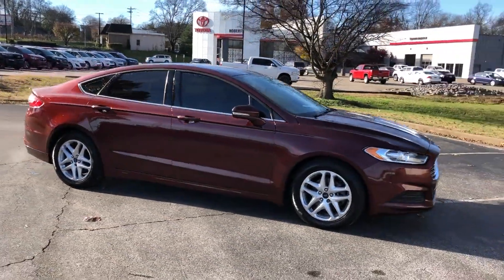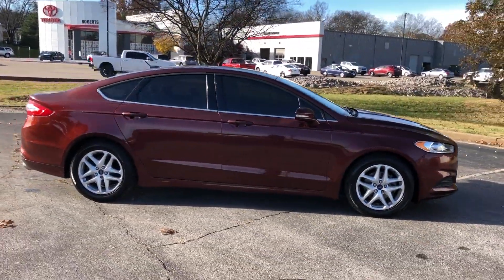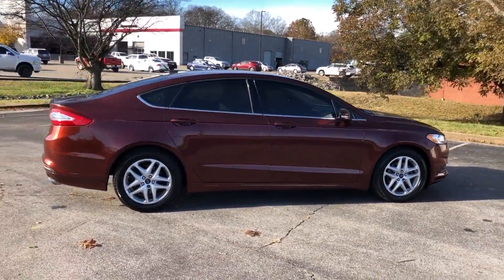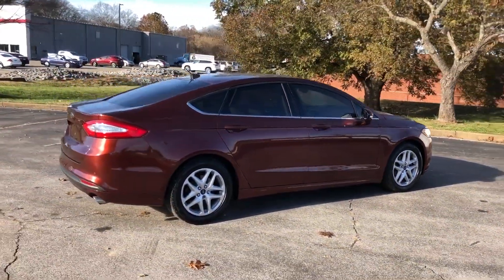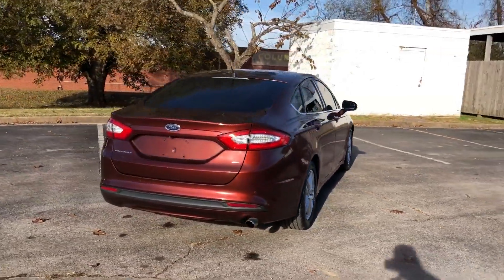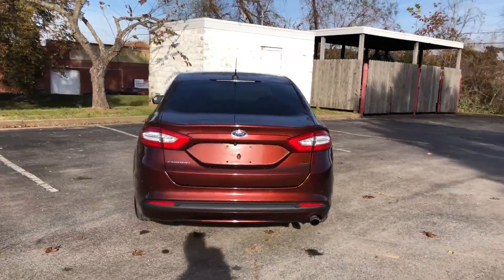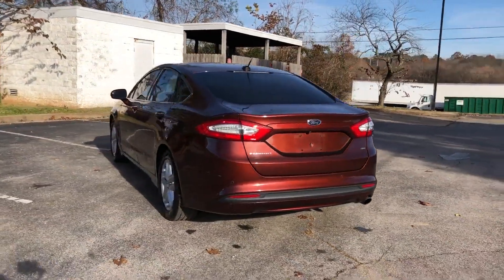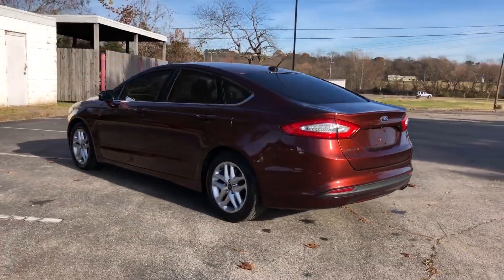Used 2016 Ford Fusion SE Live Video Columbia, Nashville, Cool Springs, Murfreesboro, Franklin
2016 Ford Fusion SE 3FA6P0H70GR210993 Video

This 2016 Ford Fusion SE 3FA6P0H70GR210993 is full of phenomenal features such as: